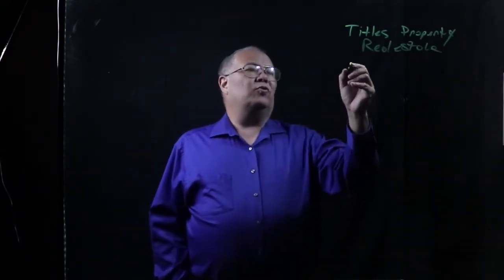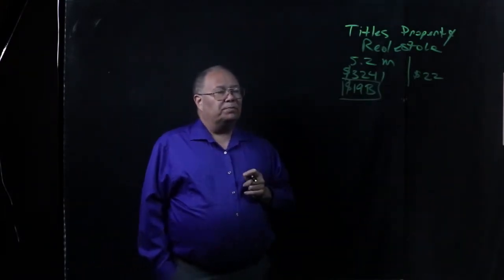4010 L16 pt2 Smart Contracts Property Title